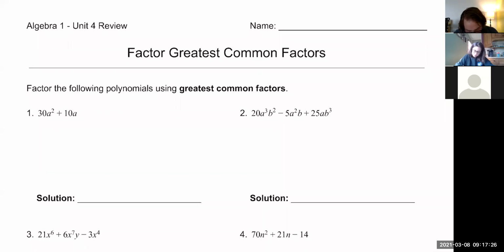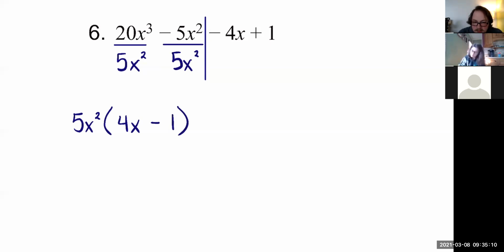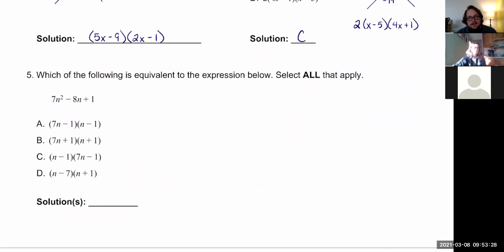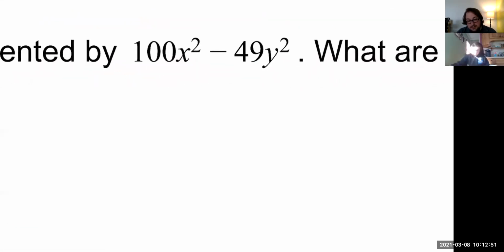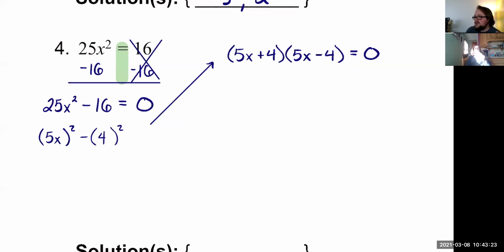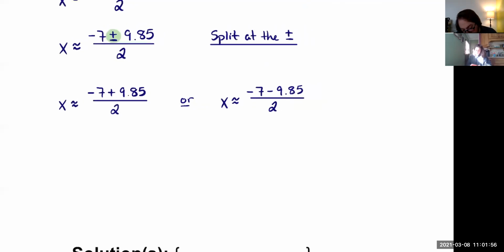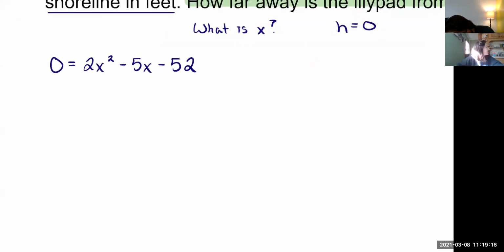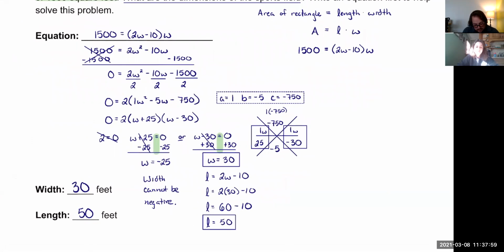A1.D21 Unit 4 Review (03.08.21)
Day 21 - Unit 4 Review